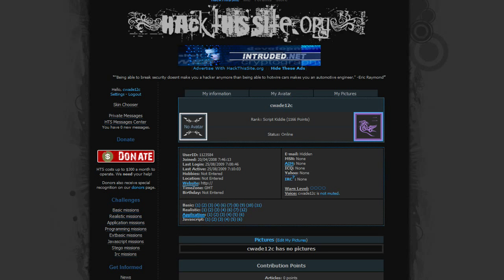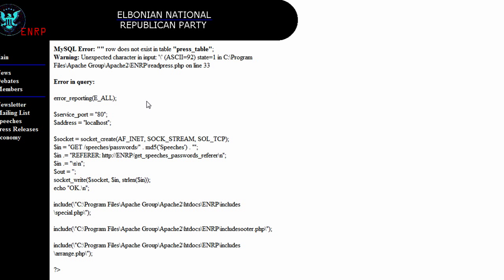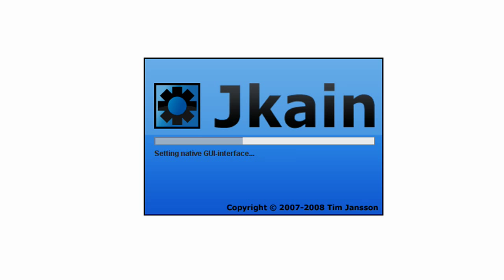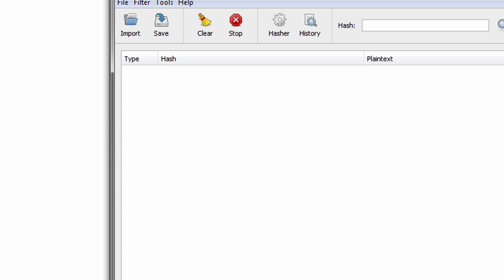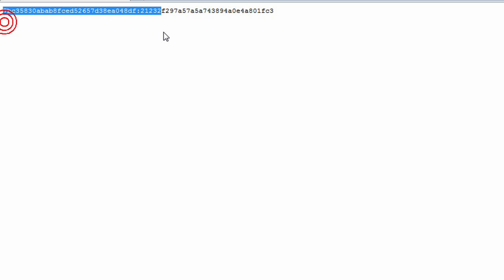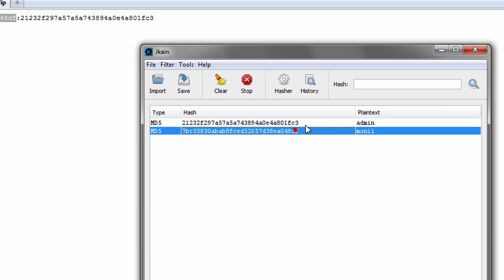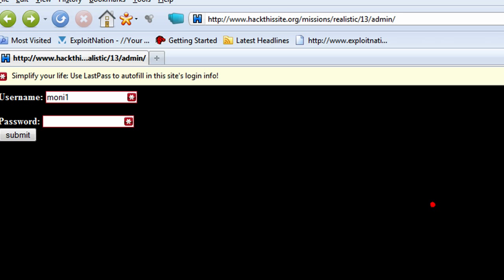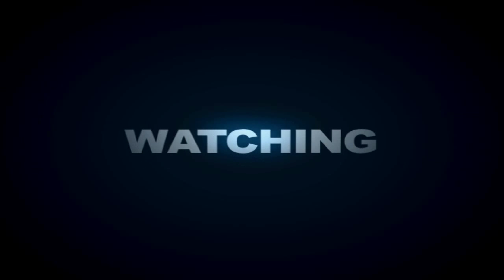Hack This Site - Realistic 13 Tutorial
HackThisSite Realistic mission 13 tutorial.

Method: Form Action Manipulation, Hash Cracking

Theory: R4tdance & cwade12c

-cwade12c